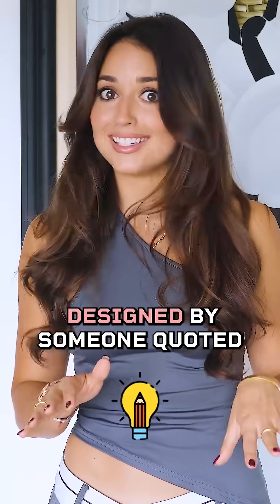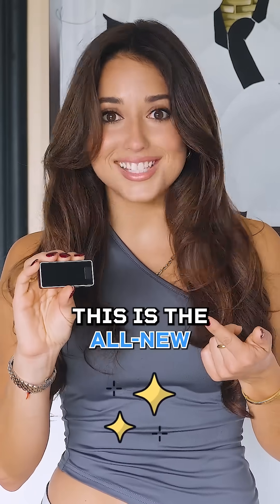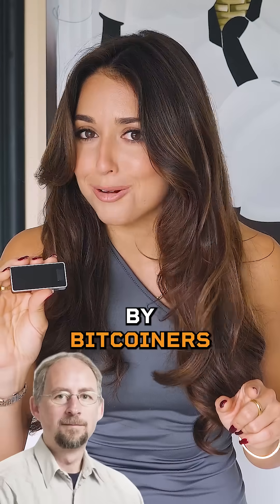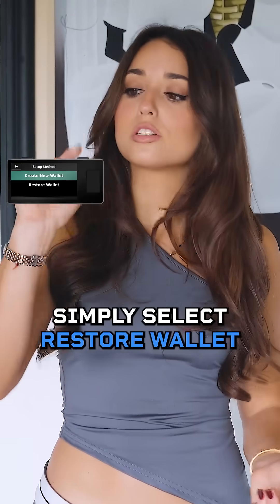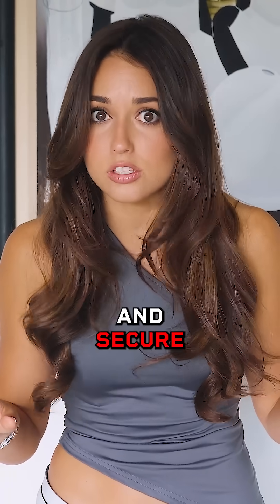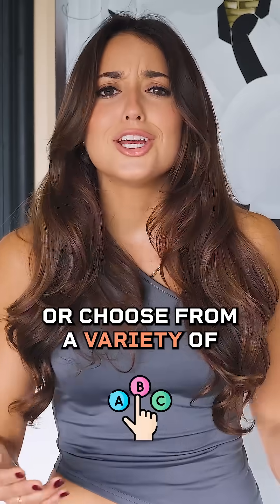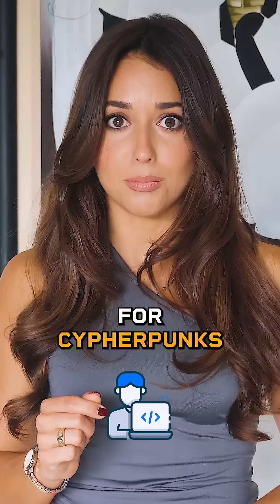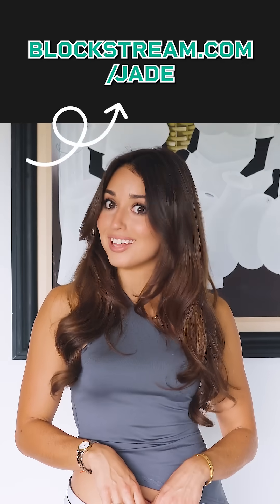Blockstream Jade Plus: The Ultimate Hardware Wallet for Bitcoiners Designed by Experts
The Jade Plus is the second hardware wallet designed by Blockstream CEO and Bitcoin pioneer Dr. Adam Back.

Secure, open-source, and perfect for beginners and cypherpunks alike.

Built for Bitcoiners, by Bitcoiners, the Jade Plus simplifies and strengthens self-custody.